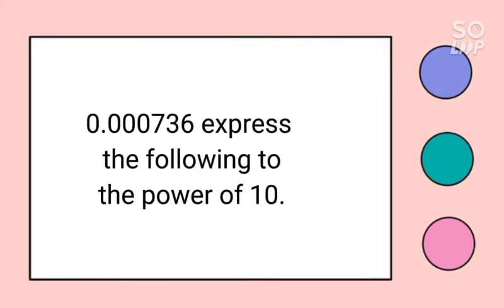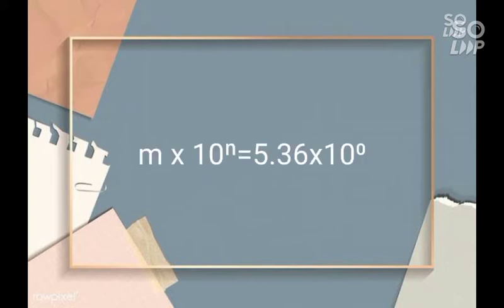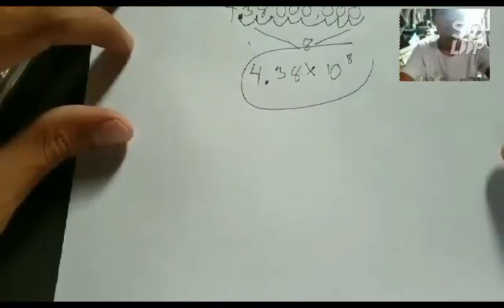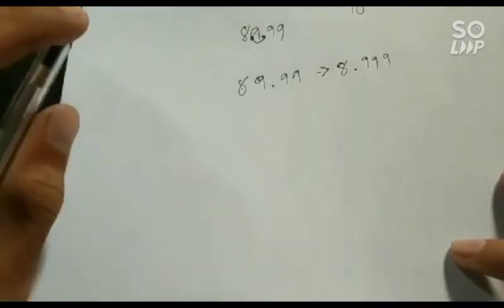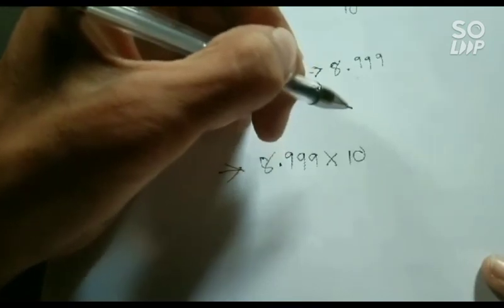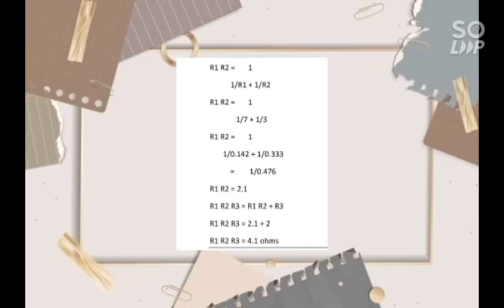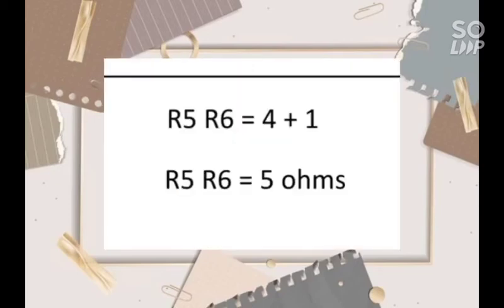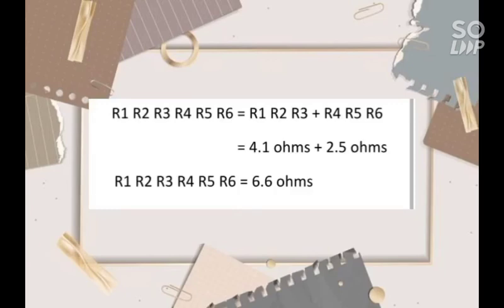Application A By: BTLEd-IA 1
Presented By:
MONTAÑEZ, JUSTONE M.
SARABIA, SUCETTE MHEA T.
LAPIDO, VINCE B.
INFANTE, RECHELLE L.
TORRES, JEREMY O.
MENGULLO, JOSHUA A.

Presented to:
Ma'am, Joereen Tejano-Lumuthang

Requirement in:
Introduction to industrial arts part 2